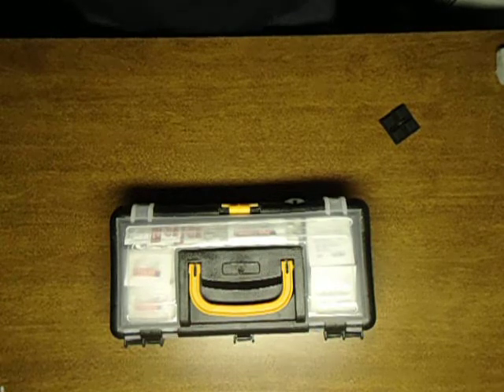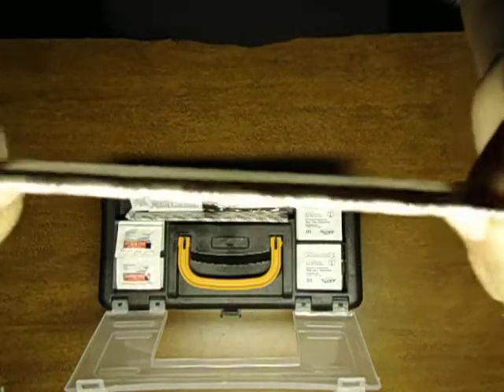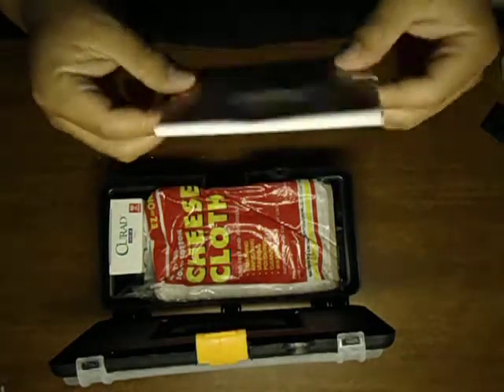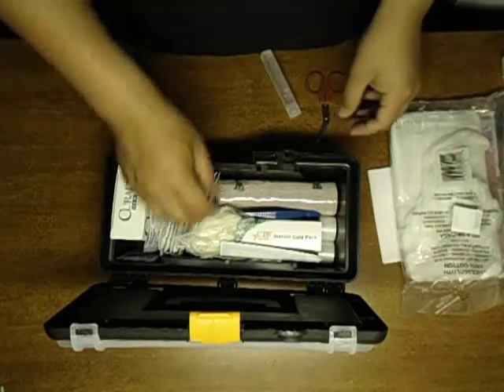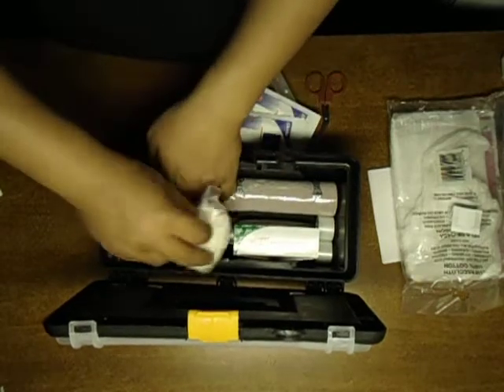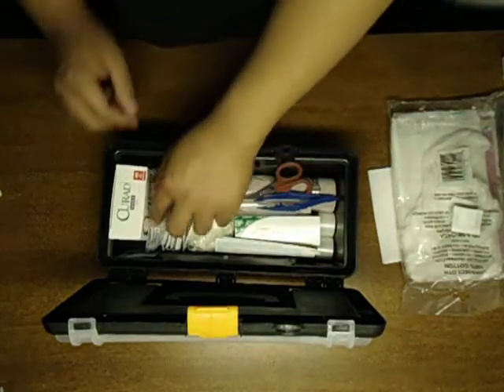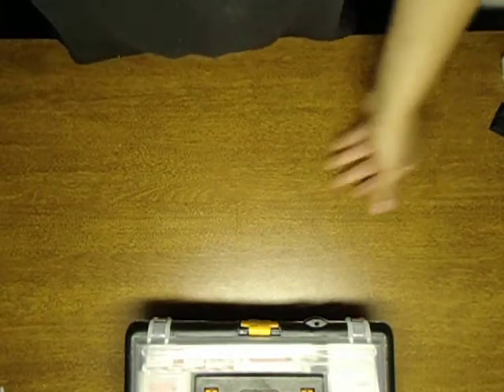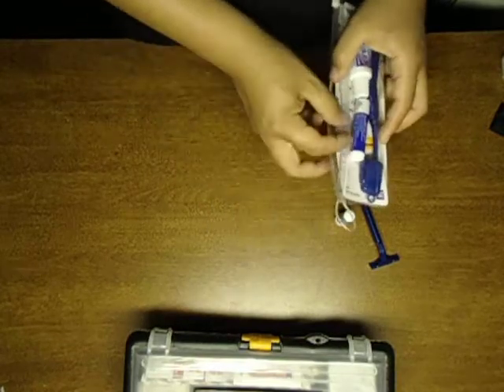first aid kit and stuff in my survival kit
I have a first aid kit and a twentieth century book so we wont for get our history after the world end and we rebuilt society also a few other items for personal high hygiene